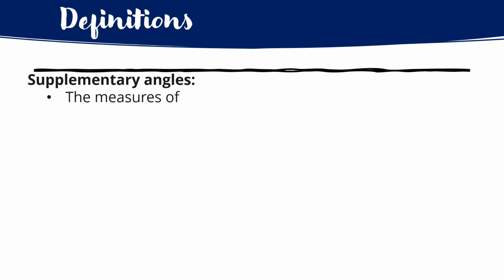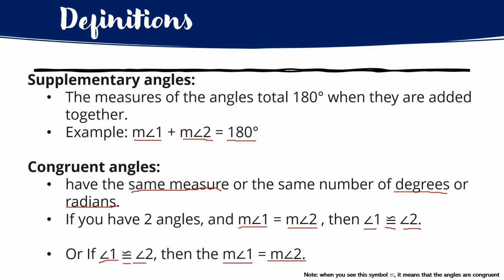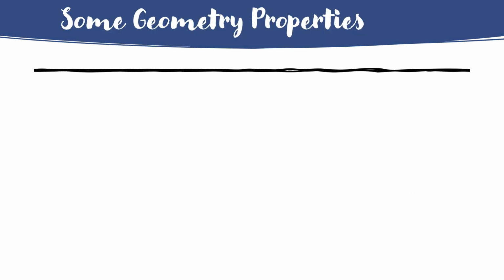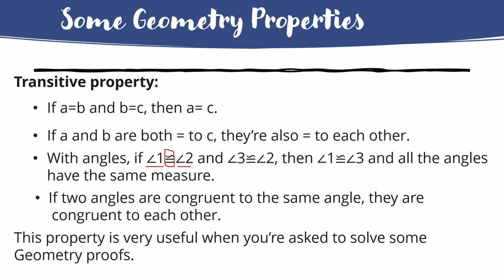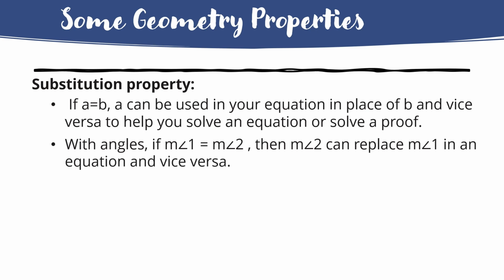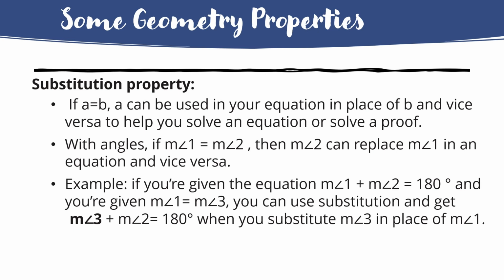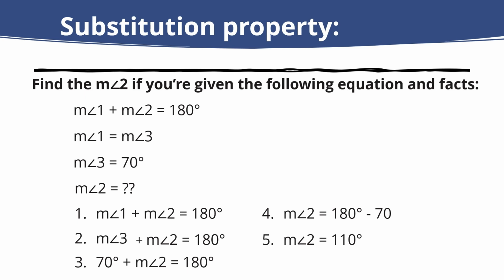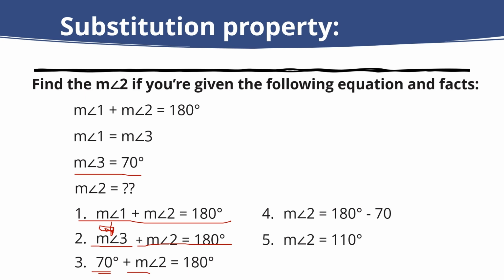Substitution and Transitive Properties in Geometry Explained!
Embark on an enchanting voyage into the captivating world of mathematics with our latest YouTube video! In this mesmerizing visual journey, we'll explore the intrinsic beauty and elegance hidden within the realm of Geometry.

The transitive property is a fundamental concept in mathematics and logic that applies to relations and equality. It states that if two elements are related in a certain way and a second pair of elements are also related in the same way, then the first and the third elements must also be related in that way.

The "substitution property" typically refers to a concept in mathematics, specifically in algebra and equality relations. It states that if two things are equal, then one can be substituted for the other without affecting the truth of an equation or statement.